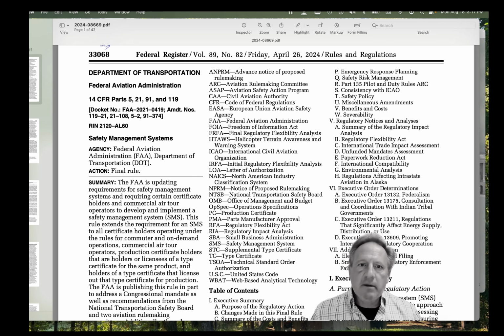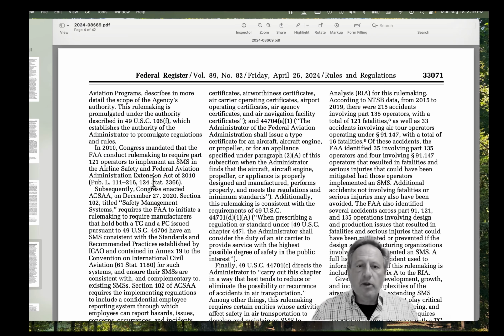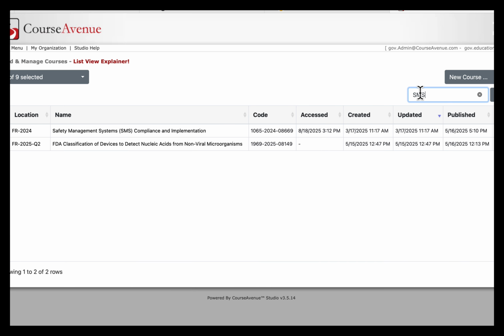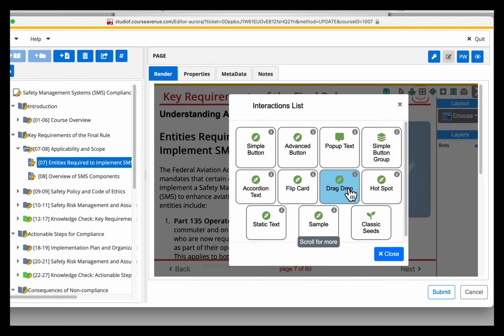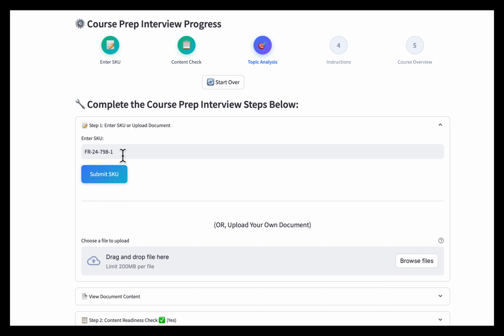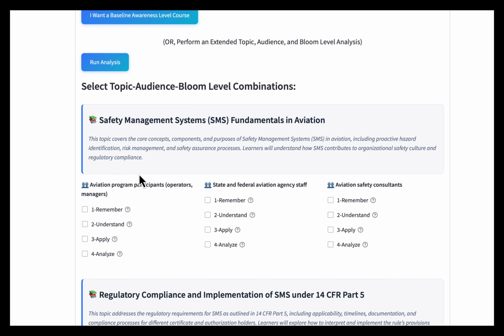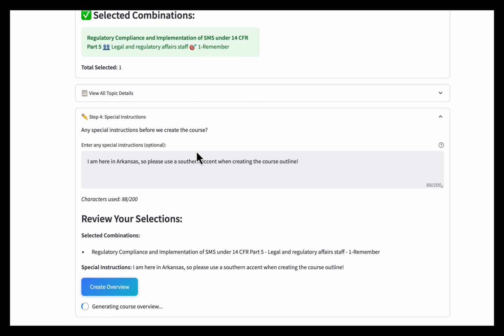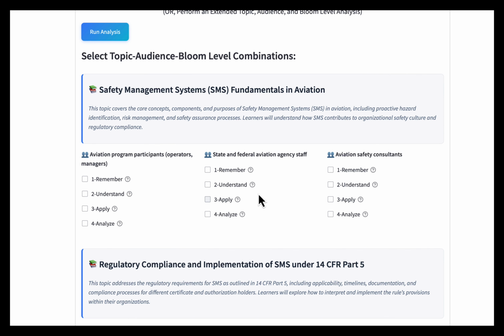CourseAdvisor 101 - From Regulation to Education at light speed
How do you take raw federal regulations and transform it into a complete online curriculum?  Watch and find out.